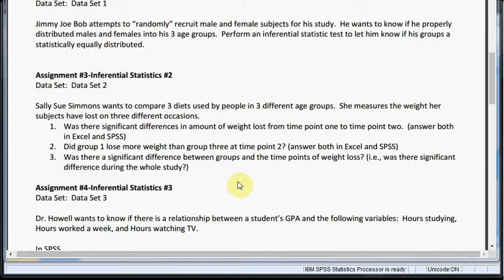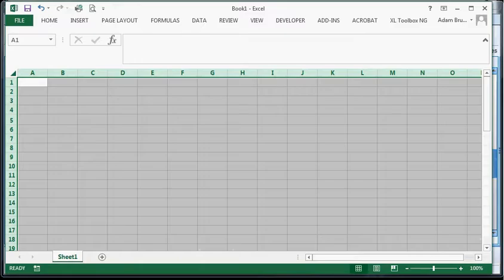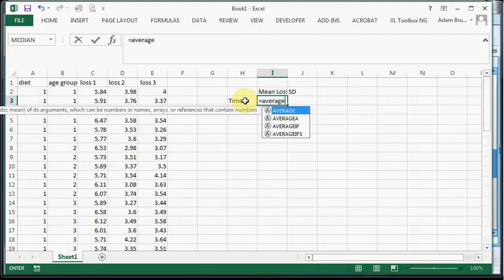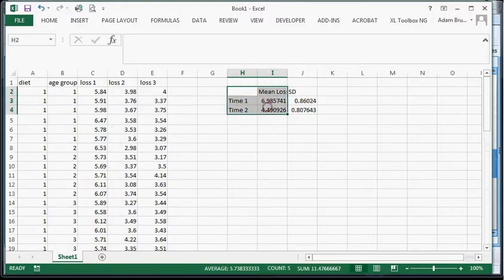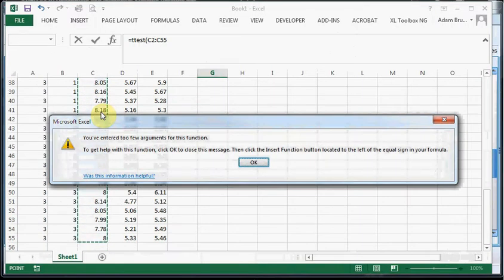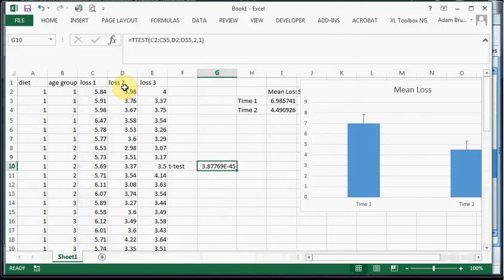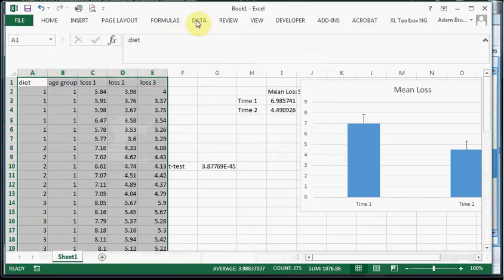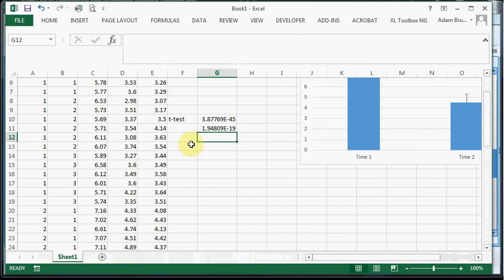t test in Excel